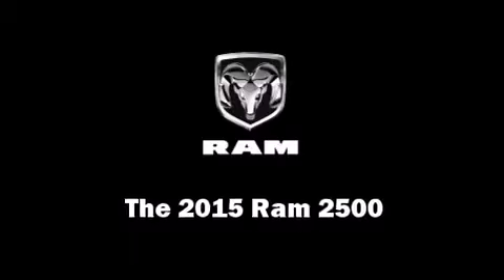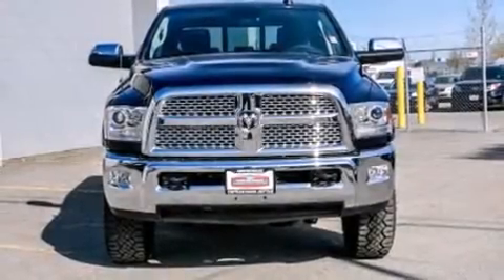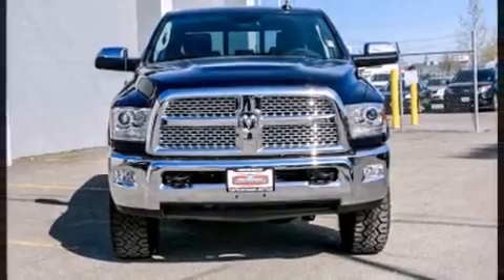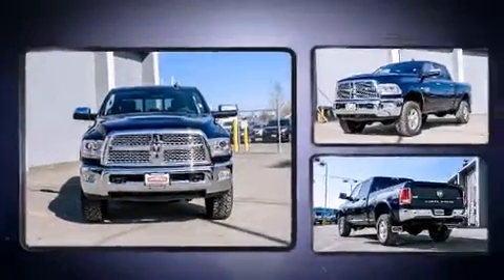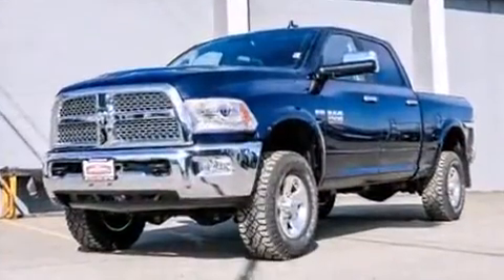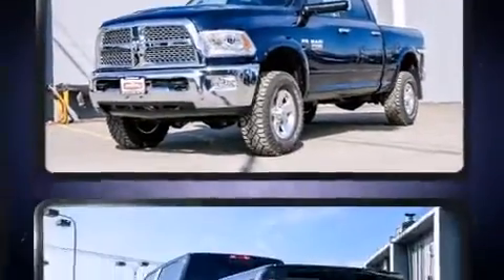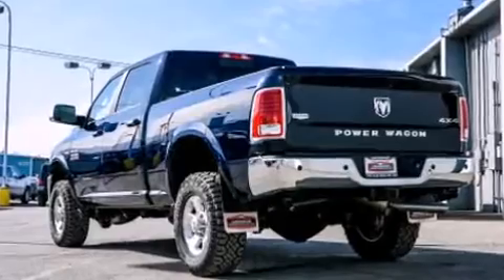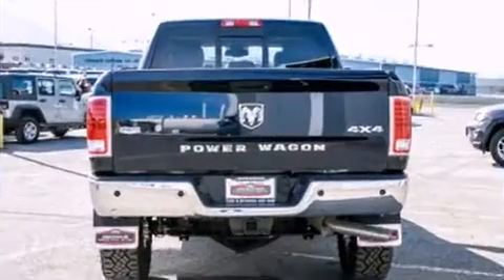2015 Ram 2500 Laramie in Anchorage, AK 99501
Step into the 2015 Ram 2500. Under the hood you'll find an 8 cylinder engine with more than 400 horsepower, and for added security, dynamic Stability Control supplements the drivetrain. Four wheel drive allows you to go places you've only imagined. It distinguishes itself from the competition with features such as: a power seat, automatic dimming door mirrors, heated and ventilated seats, power door mirrors, remote keyless entry, a trailer hitch, and a split folding rear seat. Features such as automatic climate control and leather upholstery prove that economical transportation does not need to be sparsely equipped. Power adjustable pedals allow the driver to optimize his or her driving position, enhancing visibility, comfort and safety. For drivers who enjoy the natural environment, a power moon roof allows an infusion of fresh air. Audio features include an AM/FM radio, steering wheel mounted audio controls, and 10 speakers, providing excellent sound throughout the cabin. Side curtain airbags deploy in extreme circumstances, shielding you and your passengers from collision forces. We pride ourselves in consistently exceeding our customer's expectations. Please don't hesitate to give us a call.